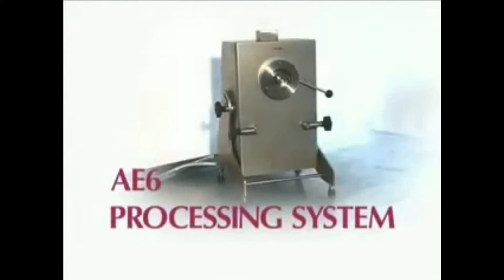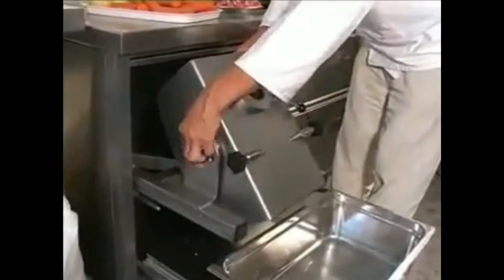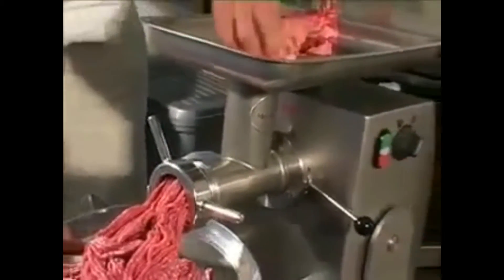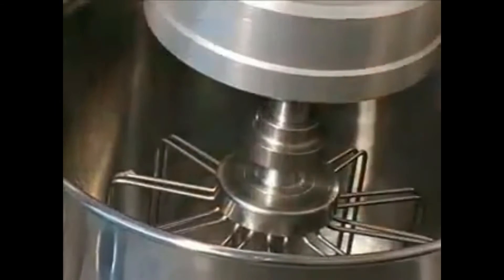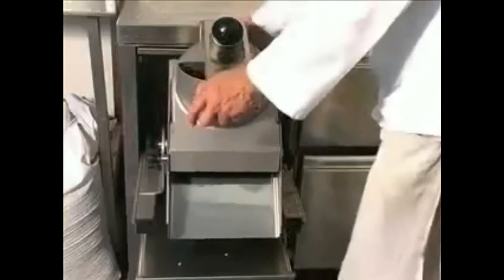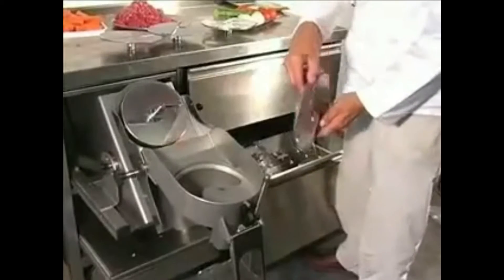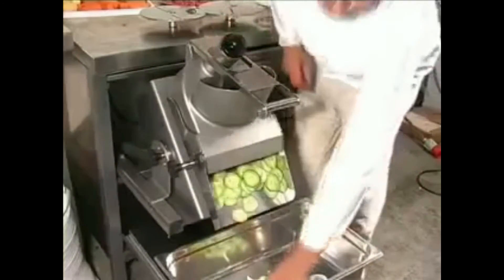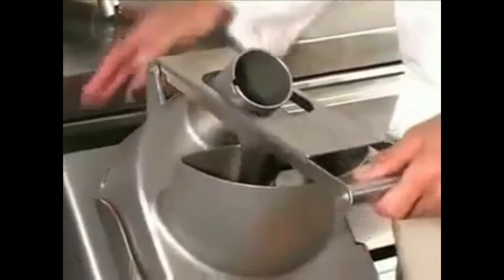Универсальный привод AE6_ROVABO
Главные особенности: на подставке. Двойной электромагнитный предохранительный выключатель
с предохранителем для перезапуска после отключения электропитания. Втулка ø62 мм с быстродей-
ствующим фиксатором. Двигатель с защитным выключателем, 2 скорости - 140/280 об/мин. Кнопка «вкл/
выкл» класса защиты IP54. Кабель - 2,5 м. Модель AE6e-T с таймером 1-60 мин.